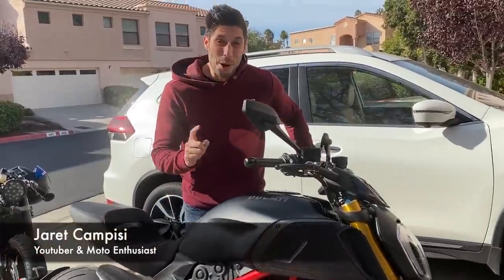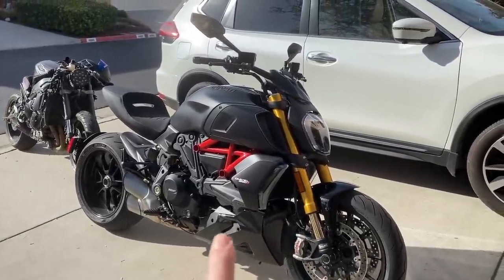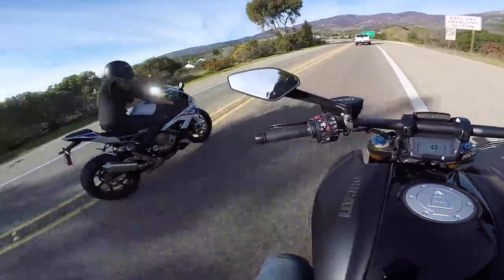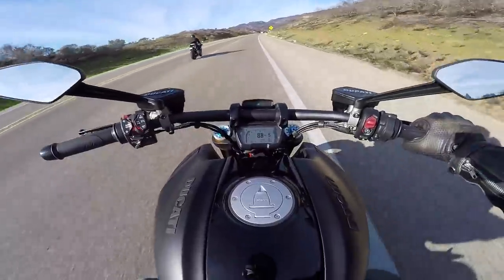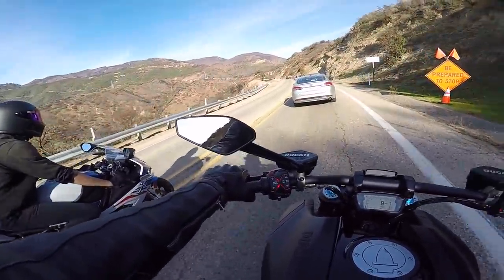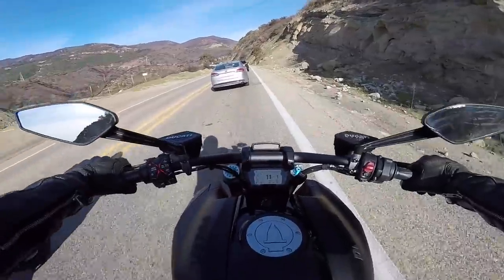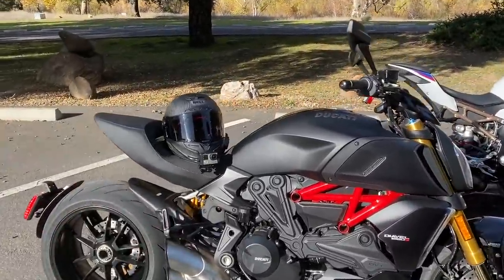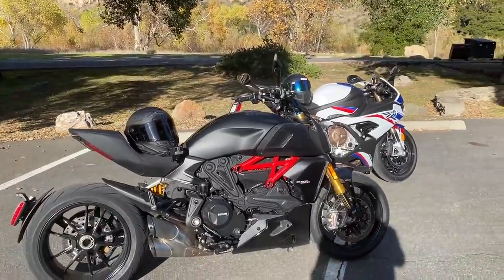Ducati Sent Me a 2020 Diavel 1260 S!!!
*Win a Custom 2020 BMW S1000RR M!!!